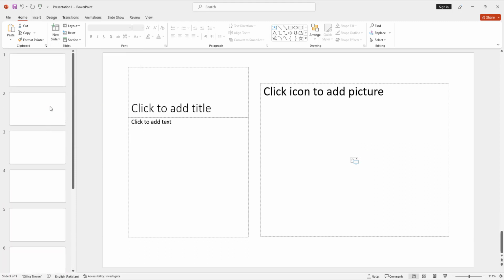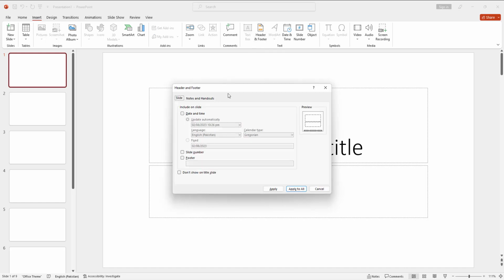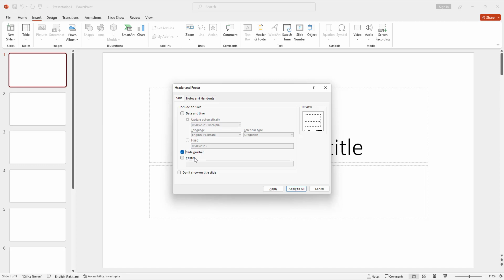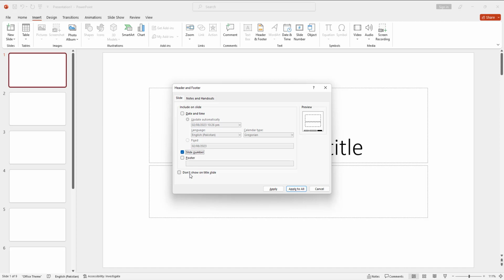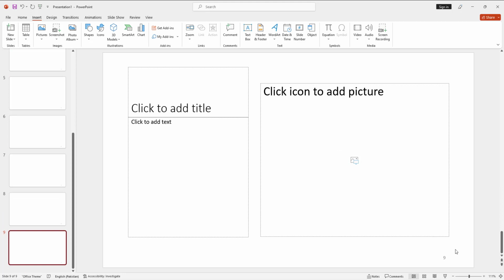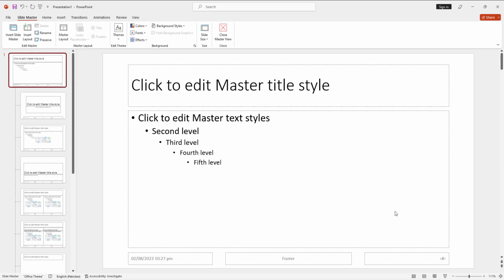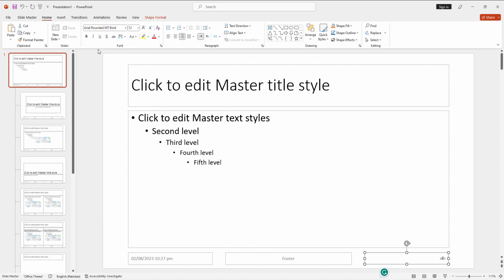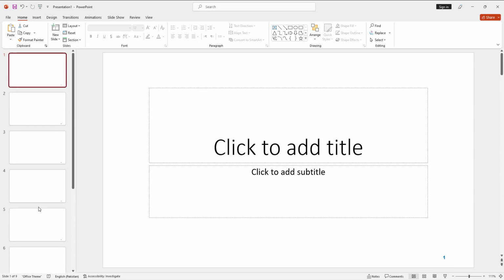How to Insert slide number in PowerPoint Presentation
In this video, I'm going to teach you how to insert a slide number in your PowerPoint presentation.

Slide numbers make it easy for your audience to follow your presentation step by step. They also let you track your progress throughout your presentation, which can help you stay on track. Let me show you how to insert a slide number in your PowerPoint presentation, so that you can make your presentations look amazing!